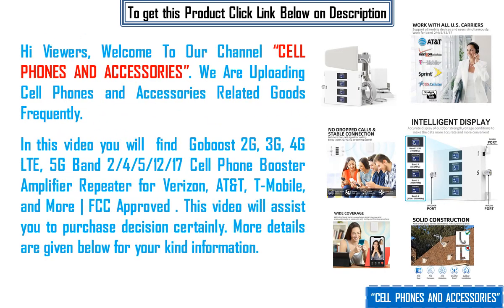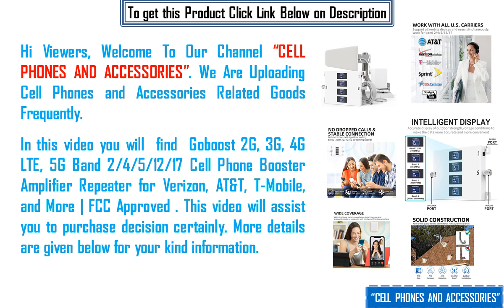Best Cell phone signal booster Review 2023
To get this booster

We Are Uploading Cell Phones and Accessories Related Goods Frequently.In this video you will  find  WeBoost Home Complete (model number 470145) is a powerful multi-carrier cell phone signal booster that simultaneously supports Verizon, AT&T, T-Mobile, and other U.S. carriers. . This video will assist you to purchase decision certainly. More details are given below for your kind information.

NARRATIVE:

Sprint, T-Mobile, Straight Talk, US Cellular, etc. It supports 2G 3G 4G LTE 5G mobile band 1900MHz (Band2), 1700/2100MHz (Band4), 850MHz (Band5), 700MHz (Band12/17). Support IOS, Android, Pad, Windows Phone. The Verizon Cell Phone Signal Booster boosts a weak signal up to 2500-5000 square feet.It gives you clear calls, no missed calls, better voice and data quality. Stream video or music to your room without buffering and share beautiful photos with your friends anytime! The quad band cell phone signal booster with LCD screen will meet most of your needs. 4 high-quality upgraded LCD screens, real-time signal displayed on the screen. Easily adjust the direction and position of the antenna according to the signal strength on the signal booster LCD screen during installation.4 different signal bands can boost the signal at the same time. Powerful and powerful cellular signal booster with a maximum gain of 70dB, meets all FCC approvals.

TECHNICAL DETAILS:
ASIN B0B2JJSRPW